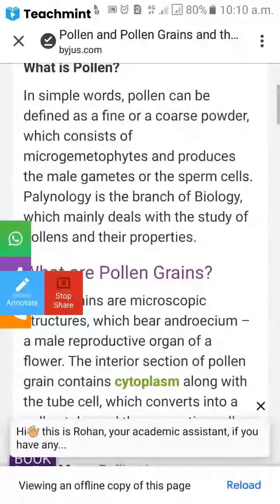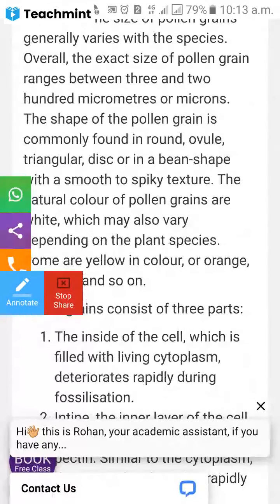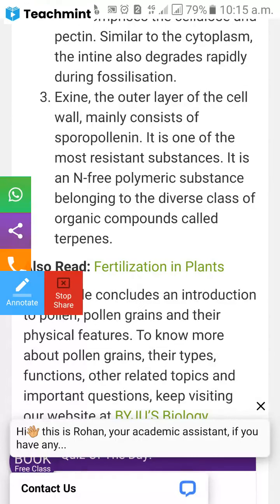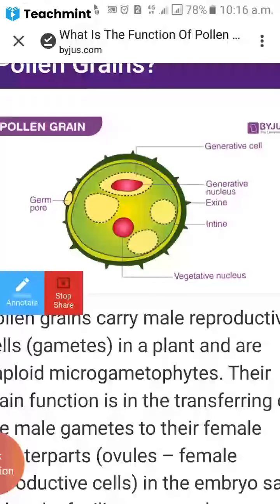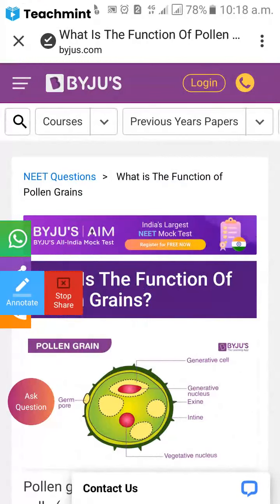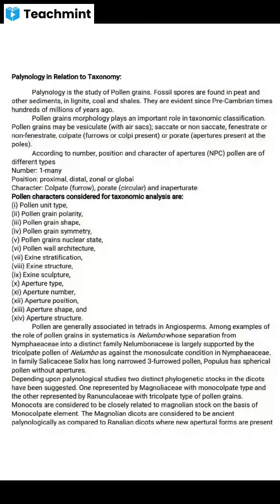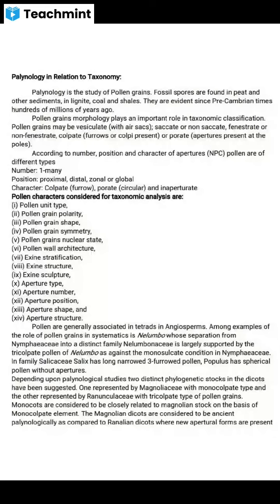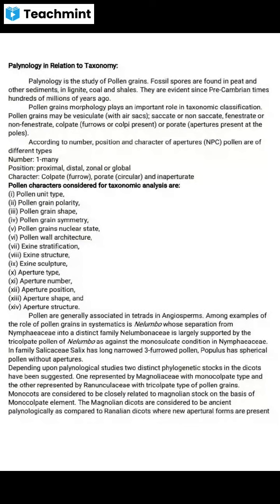S.Y BSc botany-l unit2: palynology in relation to taxonomy